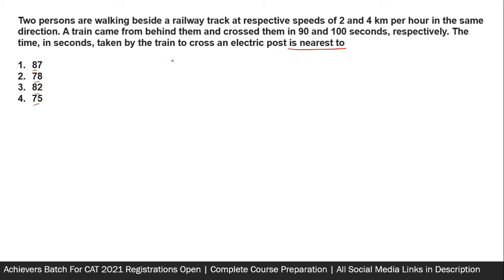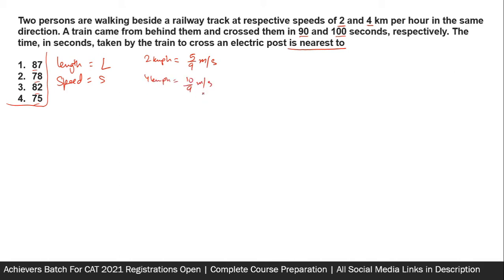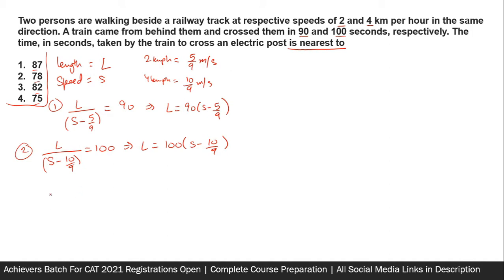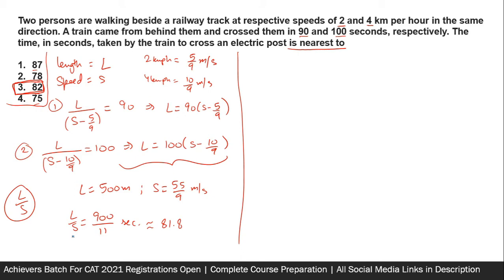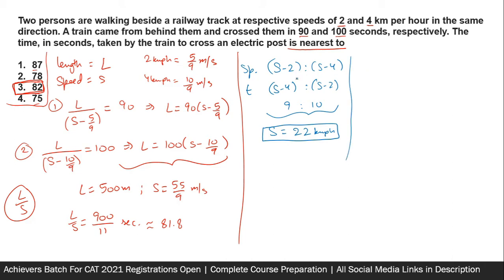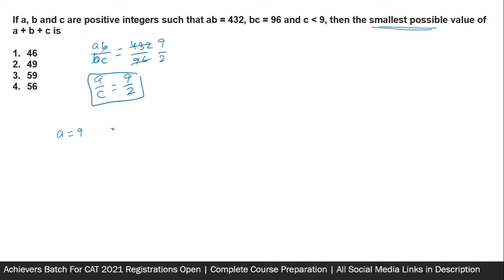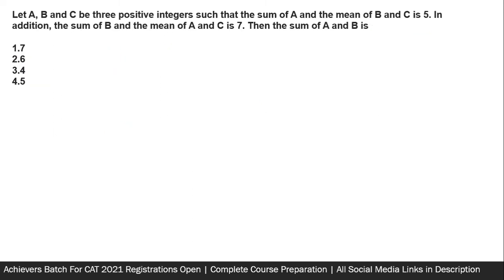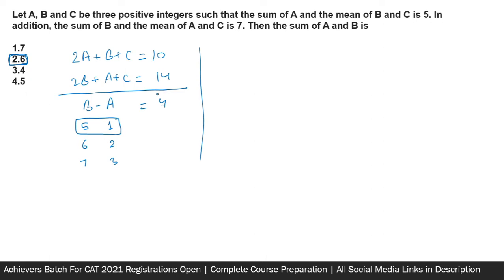cat2025 Quant Prep | Arithmetic | Solved catexam 2020 Slot 1 Q9-Q11 | Learn Shortcuts & Tricks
Hello Aspirants,
Kickstart your CAT 2025 Quant preparation by solving actual CAT exam questions! In this video, you'll learn how to solve Arithmetic Questions (Q1-Q5) from the CAT 2020 Slot-1 Quant section.

What You'll Learn:
✅ Quick and unconventional solving methods
✅ Arithmetic shortcuts & smart techniques
✅ Step-by-step explanations for clarity

1. Two persons walking beside a railway track at respective speeds of 2 and 4 km per hour in the same direction. A train came from behind them and crossed them in 90 and 100 seconds, respectively. The time, in seconds, taken by the train to cross an electric post is nearest to
1. 87
2. 78
3. 82
4. 75

2. If a, b and c are positive integers such that ab = 432, bc = 96 and c 9, then the smallest possible value of a + b + c is
1. 46
2. 49
3. 59
4.56

3. Let A, B and C be three positive integers such that the sum of A and the mean of B and C is 5. In addition, the sum of B and the mean of A and C is 7. Then the sum of A and B is
1.7
2.6
3.4
4.5

Thankyou..!!